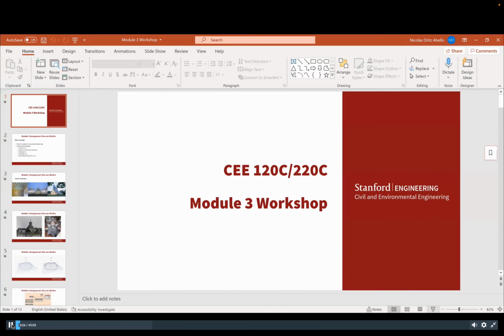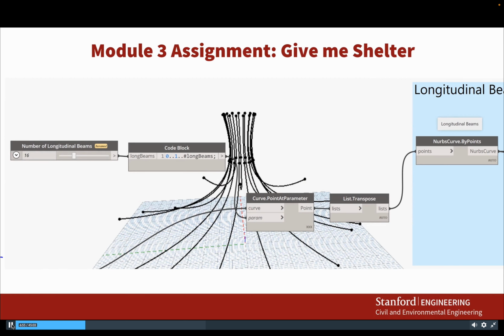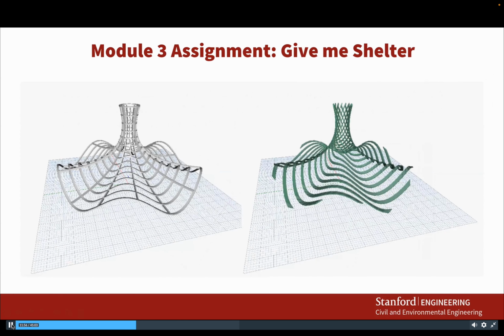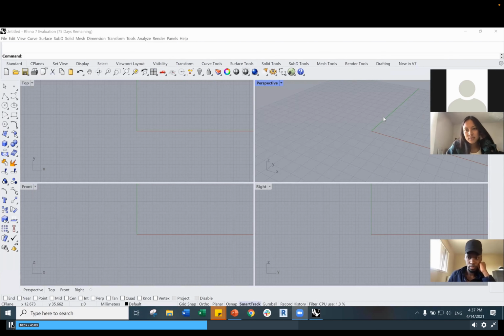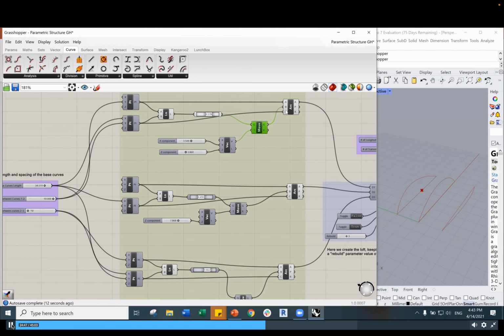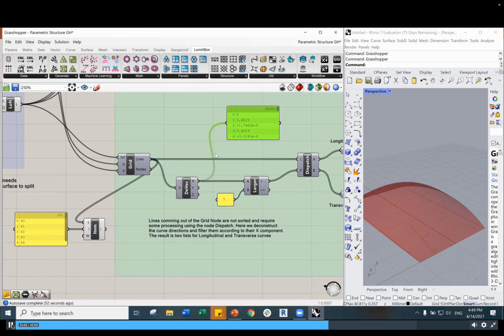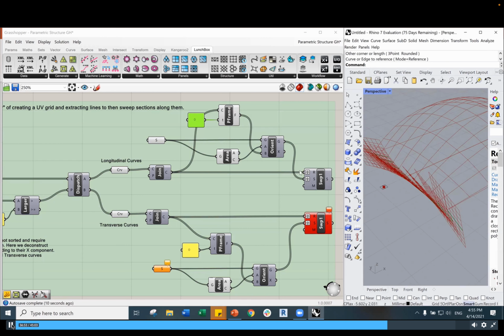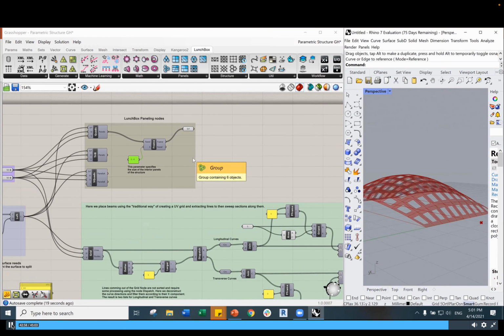220C CA Workshop Module 3